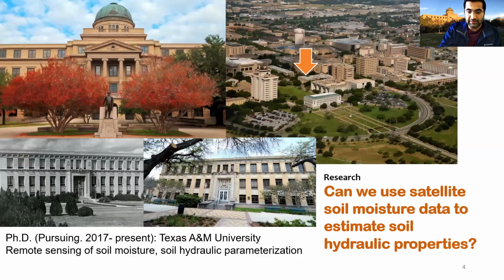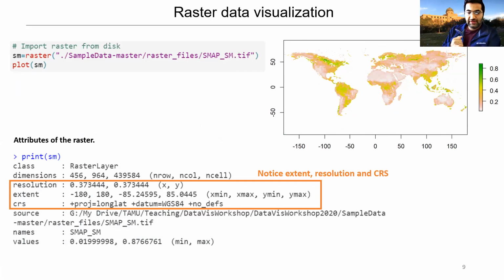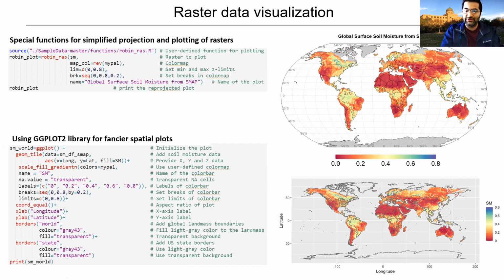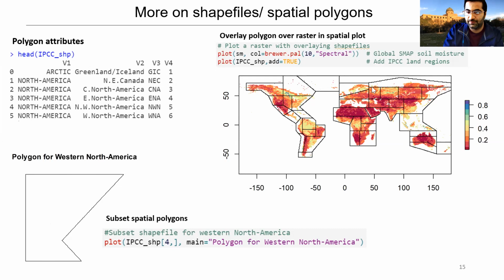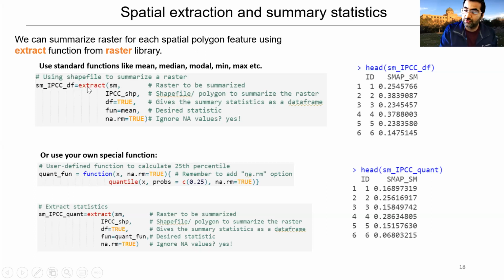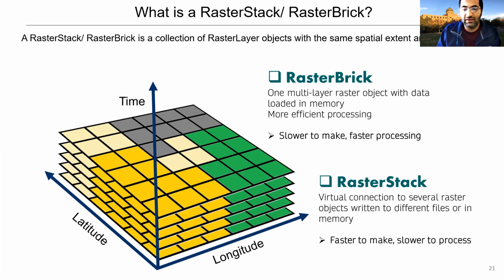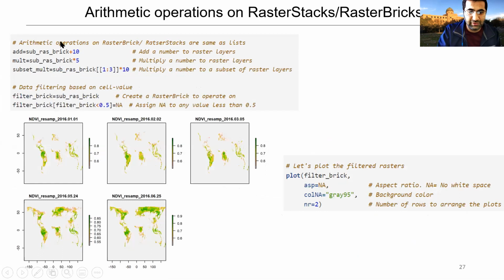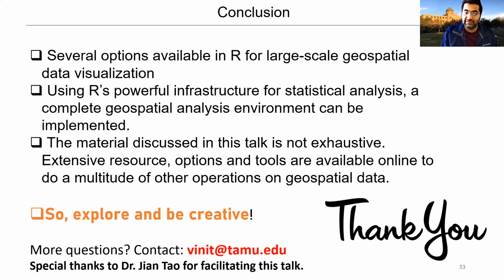TAMIDS Tech Talk: Vinit Sehgal: Large-scale Geospatial Analysis with R 2020 11 10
Large-scale Geospatial Analysis with R

Speaker: Vinit Sehgal, Ph.D. Student, Water Management and Hydrological Science Program, Texas A&M University
Date: Tuesday, Nov 10, 2020
Time: 1:00 - 2:00PM US Central Time

Abstract
Analysis of large-scale geospatial data (regional- to global scale at high spatial and temporal resolution) can be computationally expensive and time-consuming, especially when working with multiple formats and sources of data. R provides a powerful computational alternative to popular Geographic Information System (GIS) software to organize, analyze and visualize geospatial data. R enjoys a vast collection of open-source libraries for GIS-type operations and proven statistical analysis and data visualization capabilities. Taking examples from global satellite data in gridded/ raster format, we will demonstrate several common geospatial operations like projections, resampling, spatial extraction, cropping, masking etc. using rasters, shapefiles, and spatial data frames. For a seamless analysis across different datatypes and platforms, conversion from/to different data formats like data frames, matrices, rasters, and structured data like NetCDF will be discussed. Advanced topics will include working with data cubes (raster stack/ brick), layer-wise operations on data cubes, cell-wise operations on raster time series by implementing user-defined functions with stackApply. Use of TAMU High Performance Research Computing (HPRC) for regional segmentation and parallel implementation of large-scale analysis will also be covered.